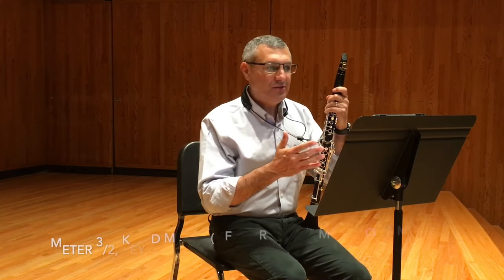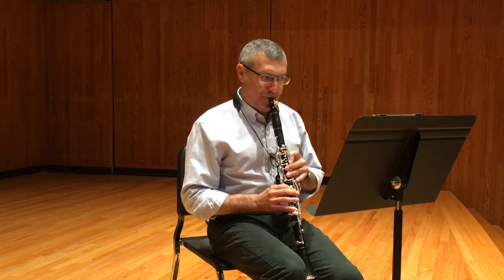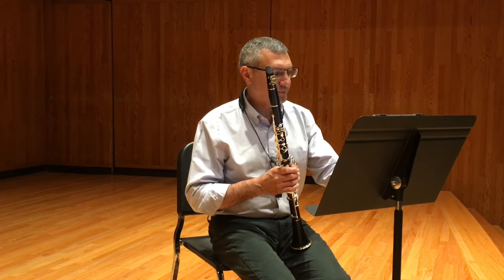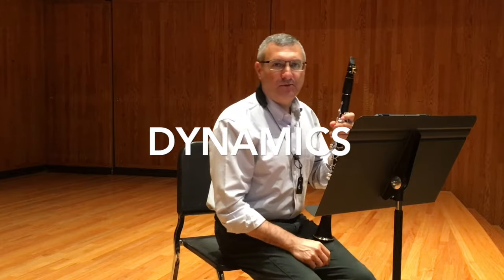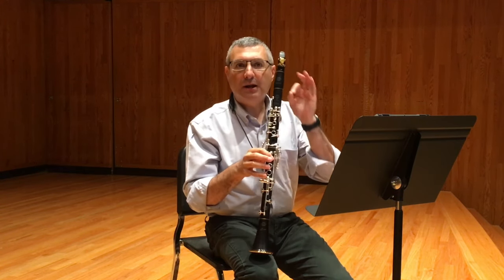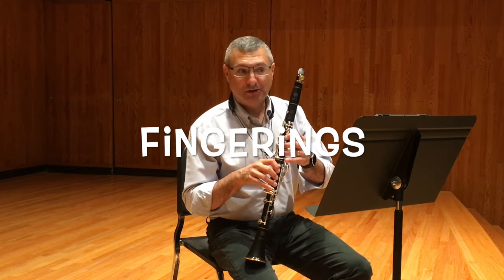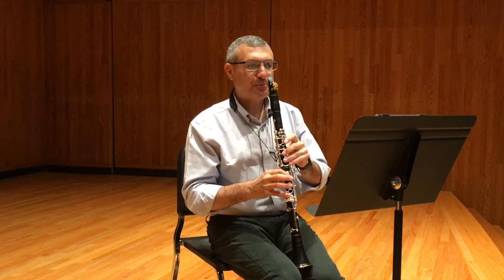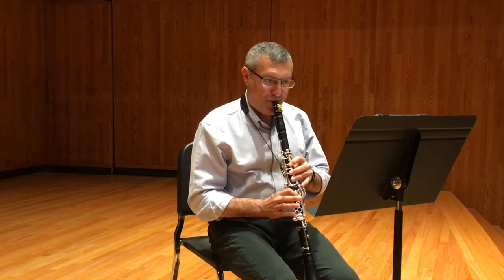KMEA Rose 32, No. 11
KMEA 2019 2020 Rose 32, No. 11
Dr. John Cipolla

Selmer Privilege Clarinet
Zac Ligature
Gonzalez FOF 3.5 reeds
BG Neck strap